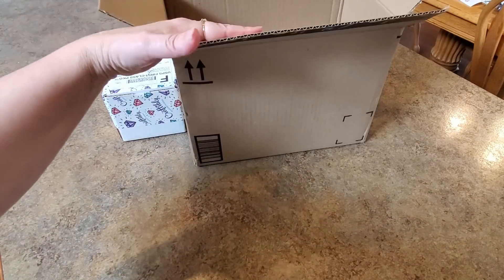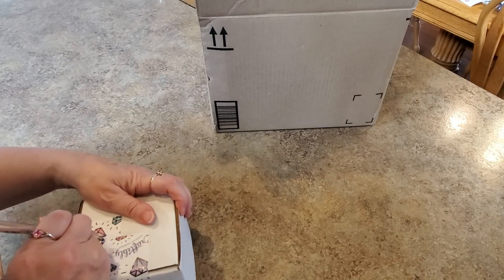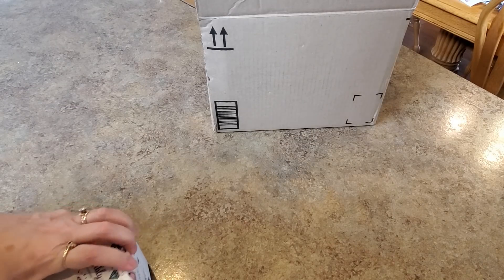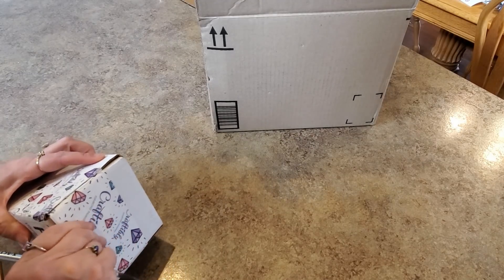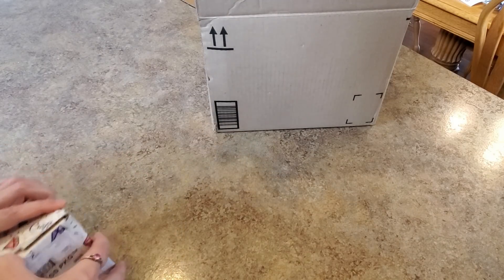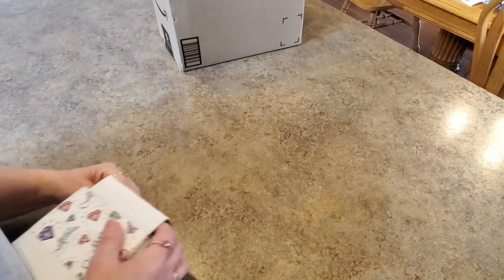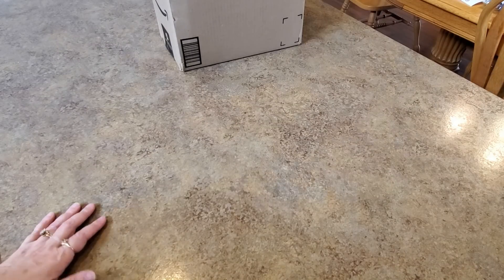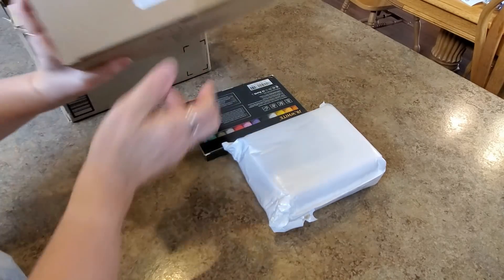A Very Fun Unboxing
Mindy10OFF